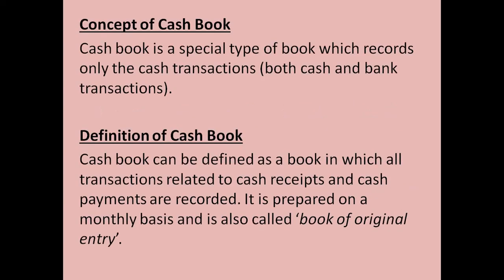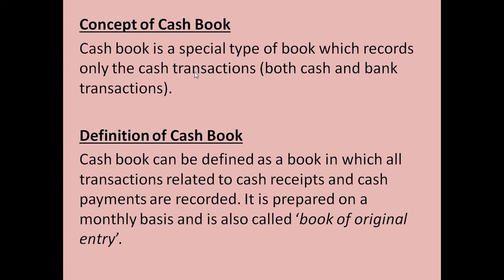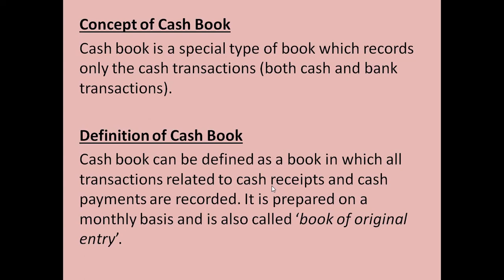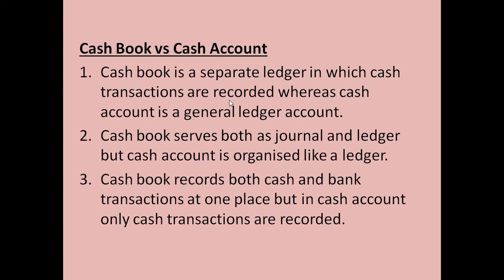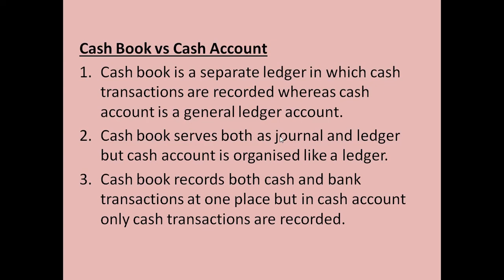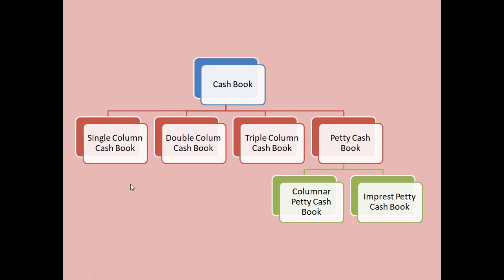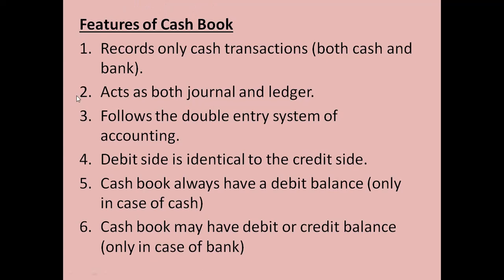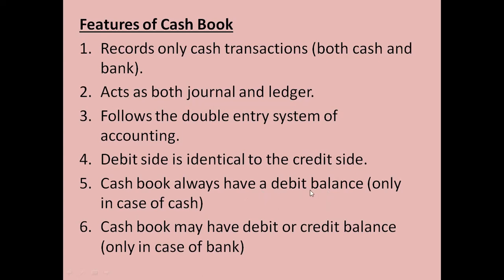Understanding Cash Book